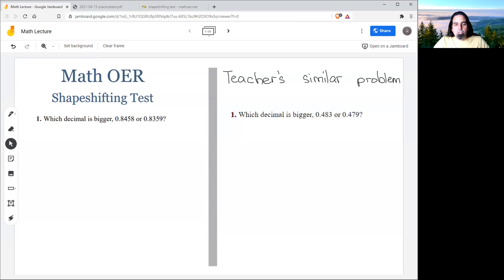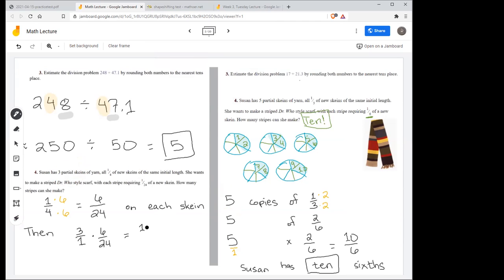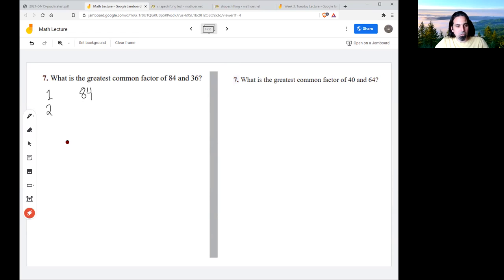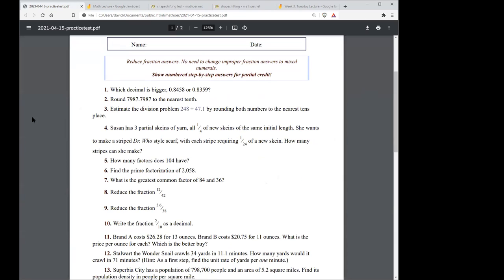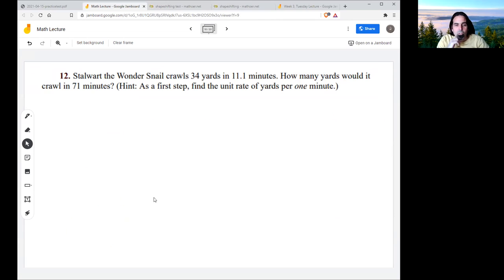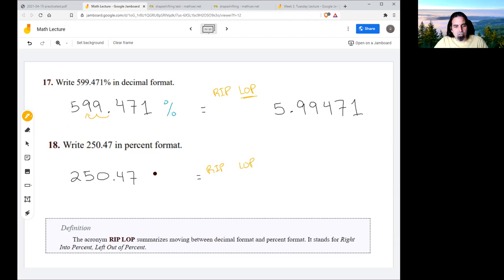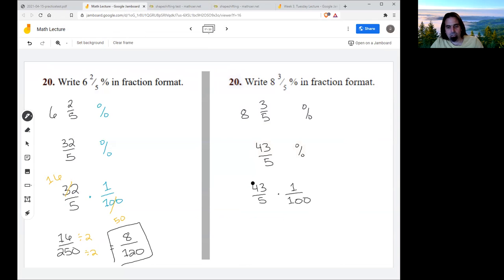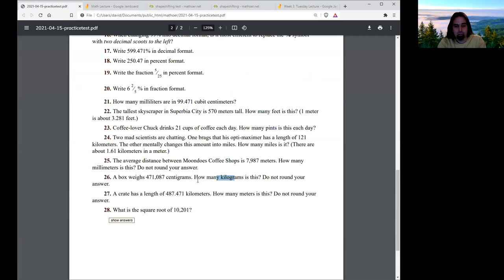Week 3, Thursday - working on a Shapeshifting overview test together